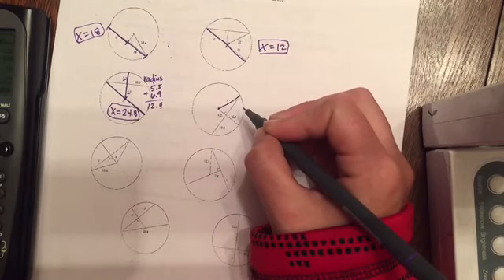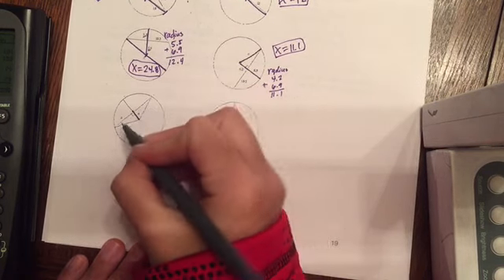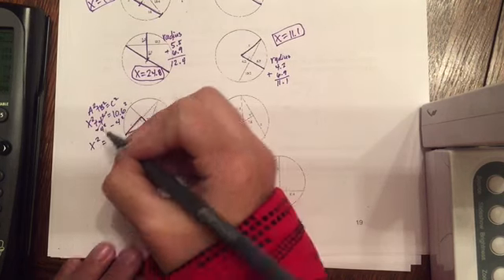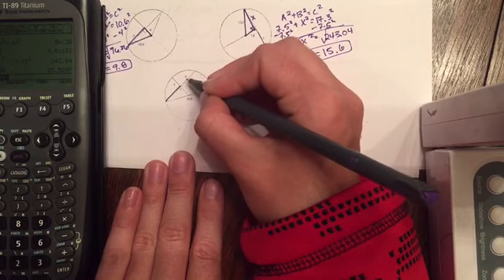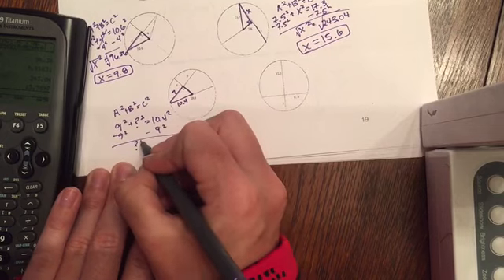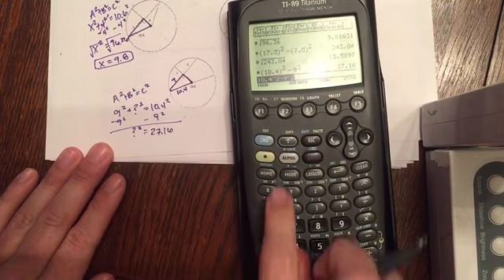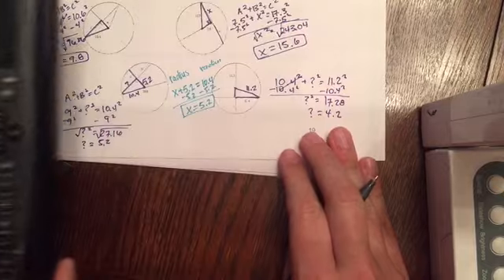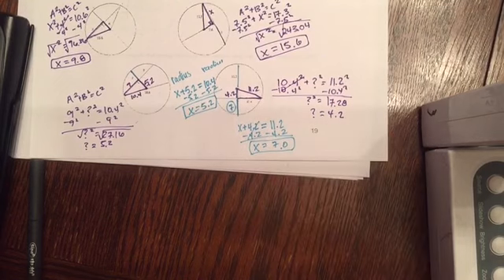Chords tangents secant segment length notes